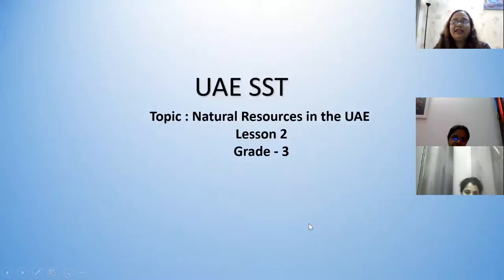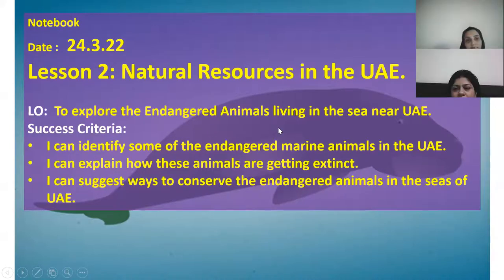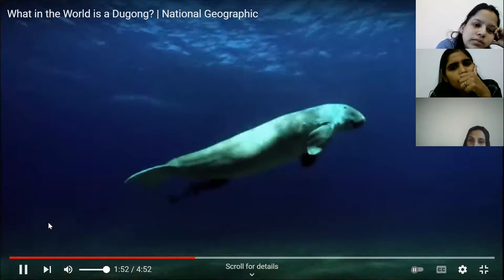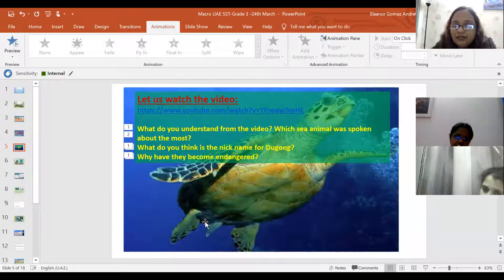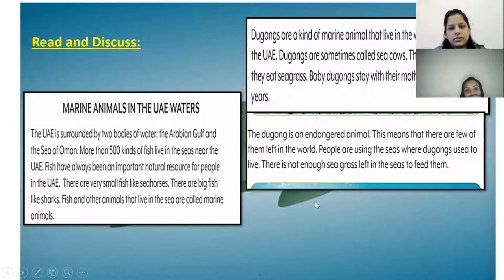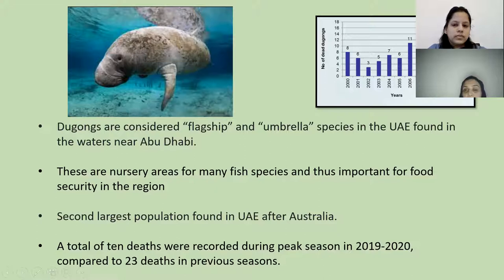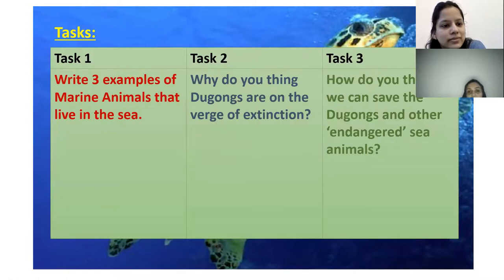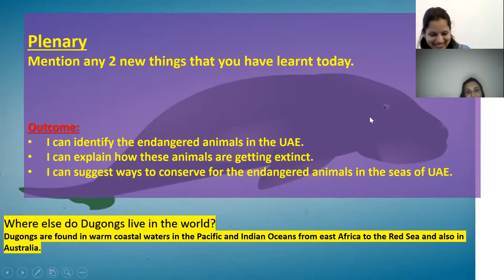Macro Teaching B.Ed Year 2